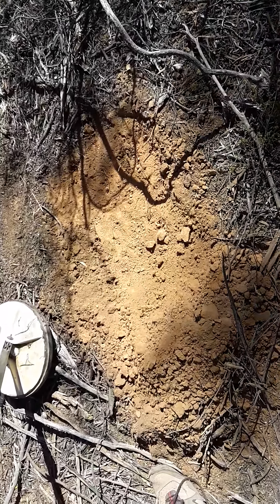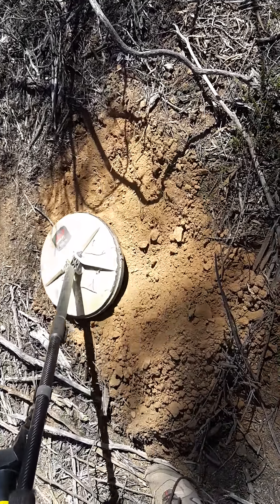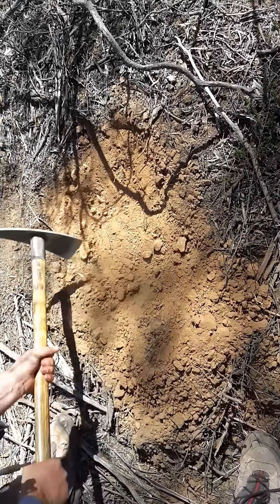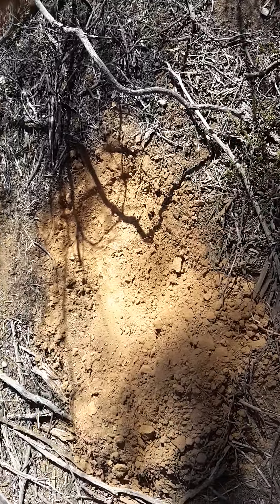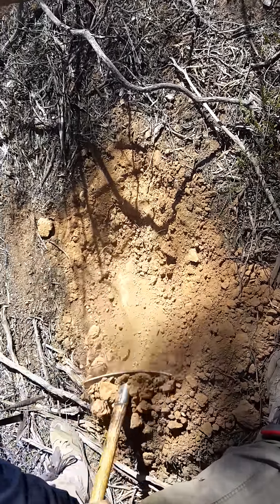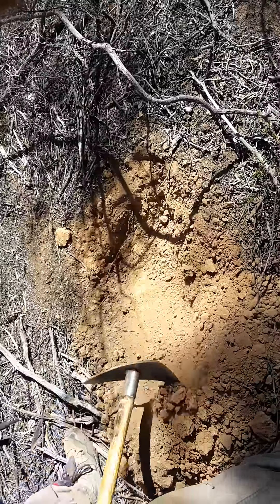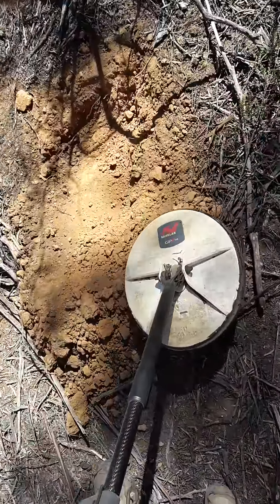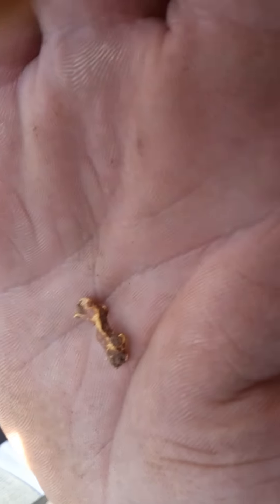GPZ 7000. Another Bit Of Wedderburn Gold.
One of 13 bits out of Wedderburn. Screamer at the top. GPZ 7000.